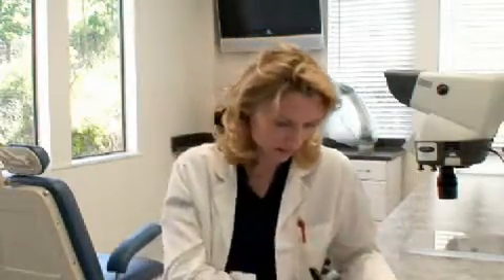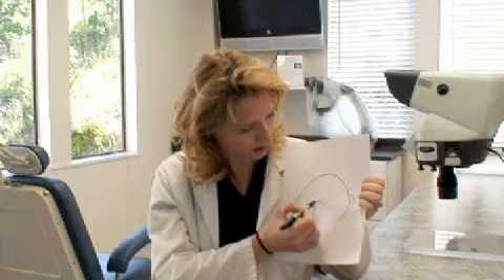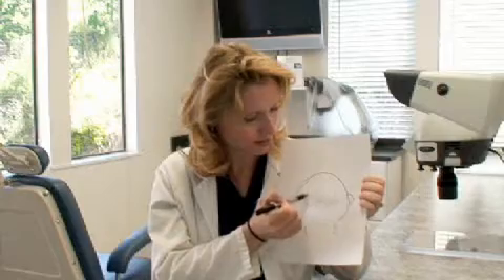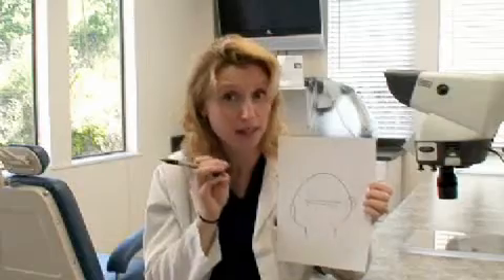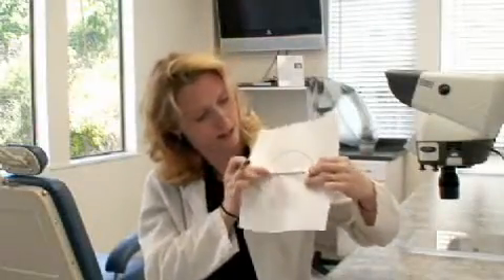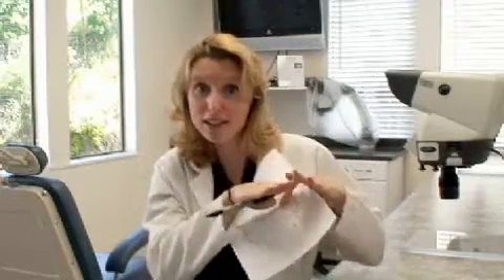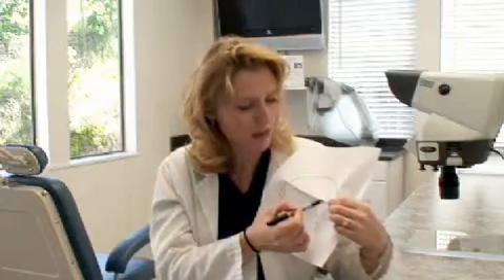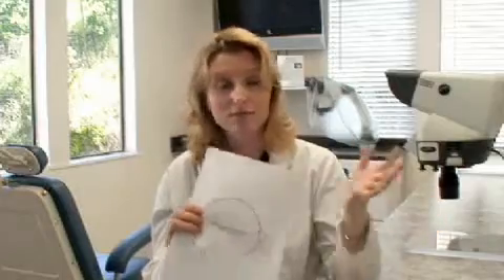Will the Donor Hair from a Hair Transplant ever Grow Back? Sara Wasserbauer, M.D.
Dr. Sara Wasserbauer is a leading hair transplant surgeon. She answers patients' most common questions regarding hair loss and hair restoration surgery.